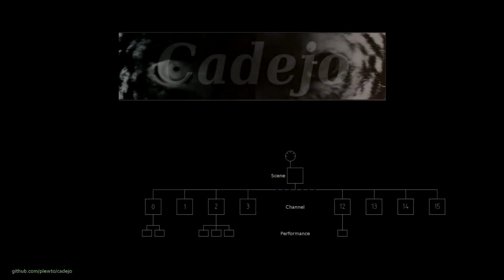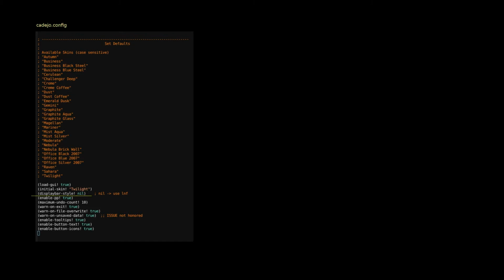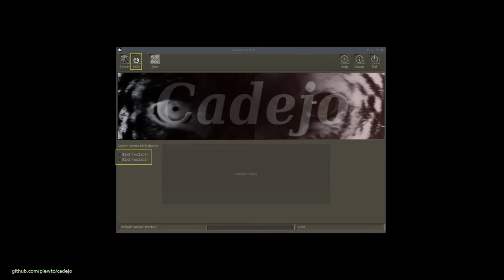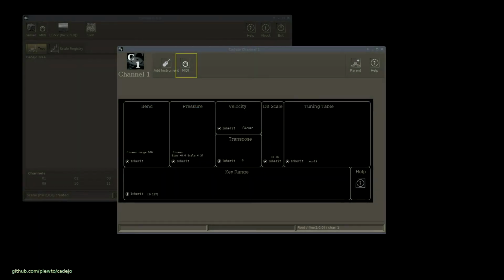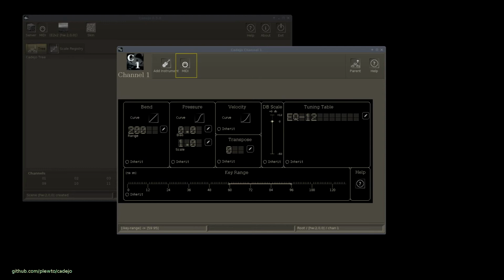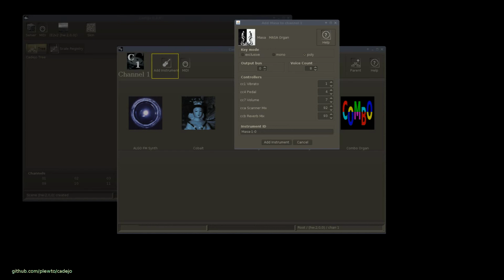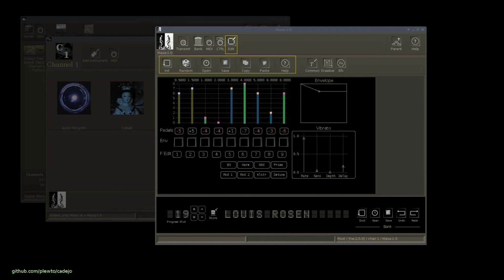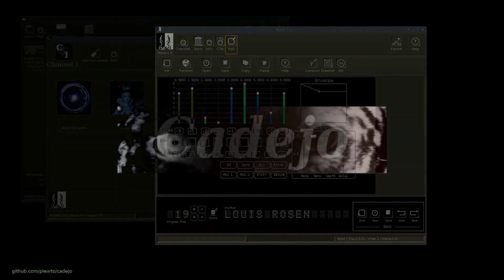Cadejo Tutorial 01 Overview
An Overview of Cadejo 0.3